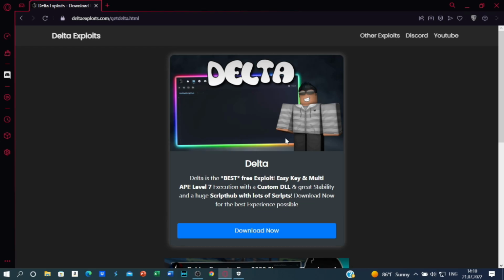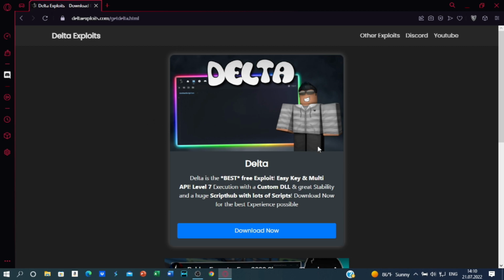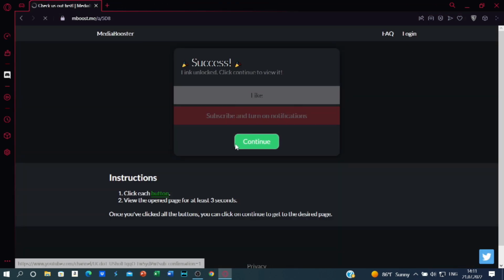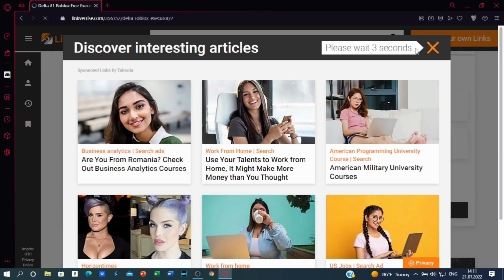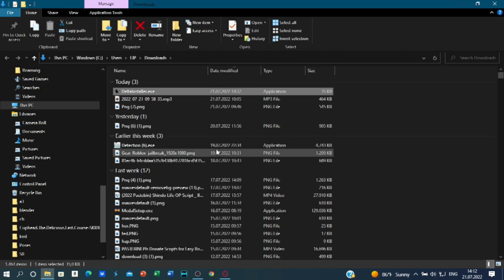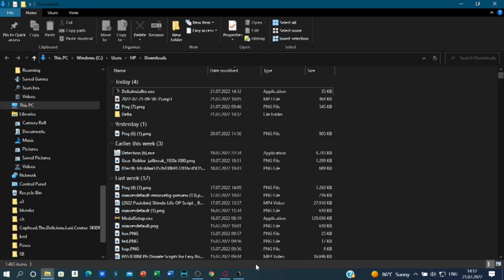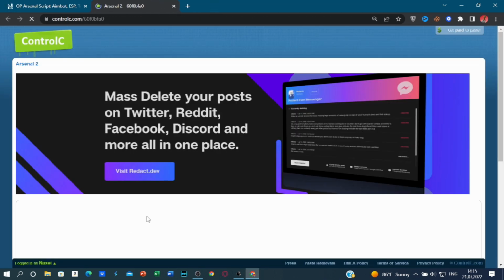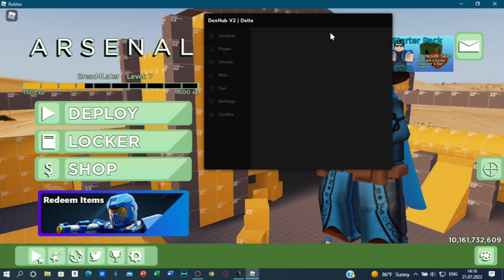Roblox Best *FREE* Keyless Executor! New Synapse X? | Delta Executor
In today's video I will show you the best completely free and keyless roblox executor: Delta! This is, in my opinion, the fastest executor I have ever used. The injection time is comparable to Synapse X.
TIMESTAMPS
0:00- Get Delta
1:47- Script Showcase